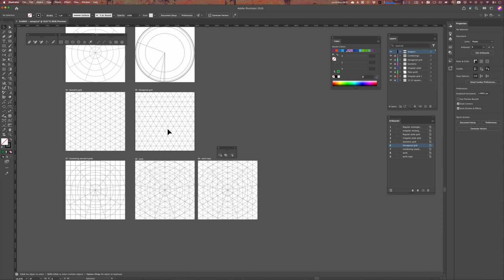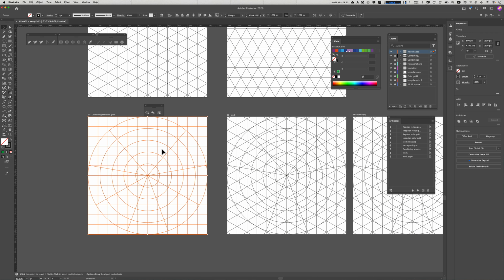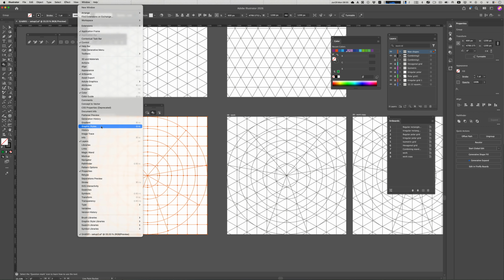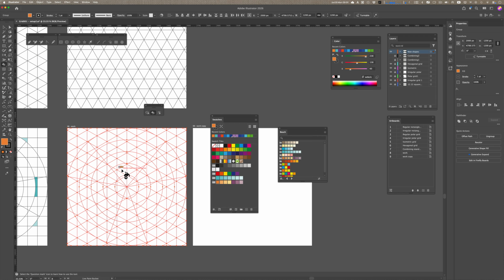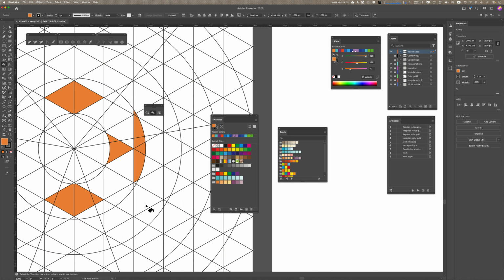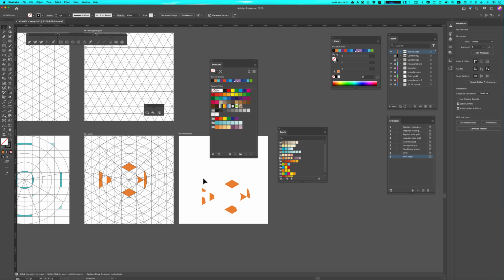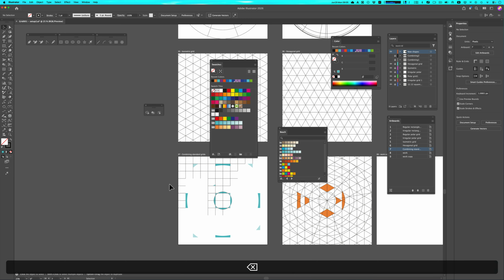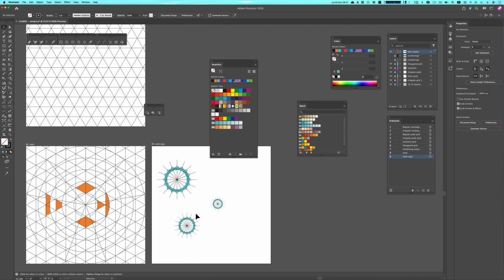Combining grids using Illustrator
Here I show how to use the Shape Builder and Live Paint tools to create various shapes for making pattern and design